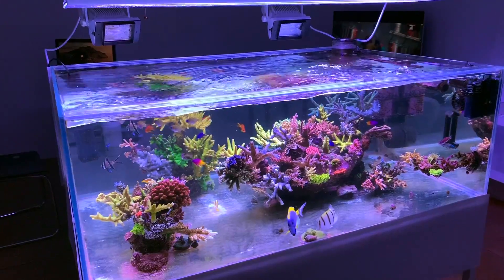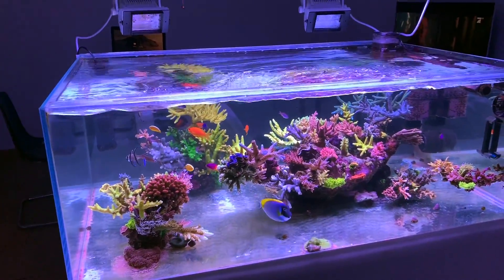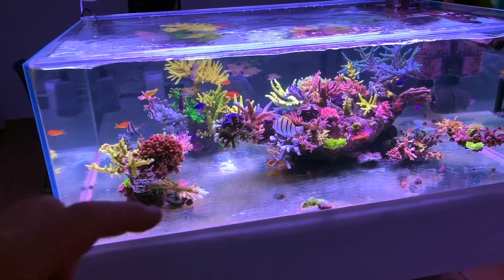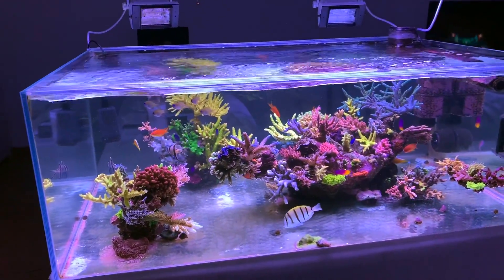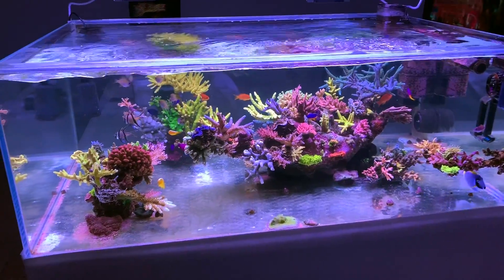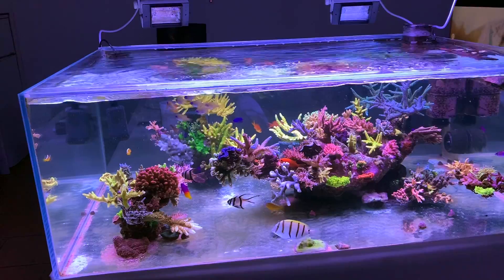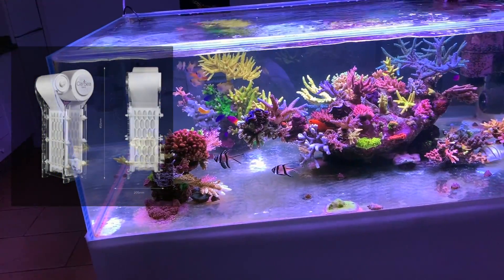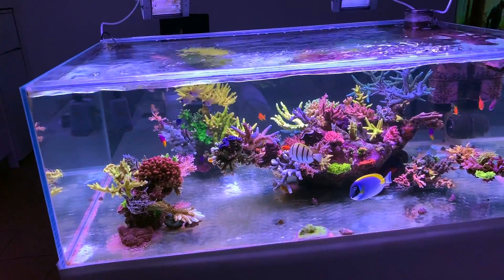How I keep the algae level low with Po4 Low ?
In this video i will explain how i keep my algae level low. the Key is the Phosfate Level. If the Po4 level running out , than coming the Algis in your tank.
with snails you can help but better keep eveytime the Po4 level low. Around about 0.02 mg/L is the magic number.